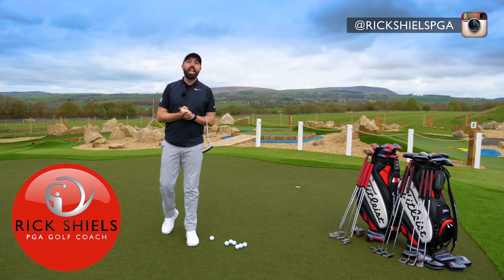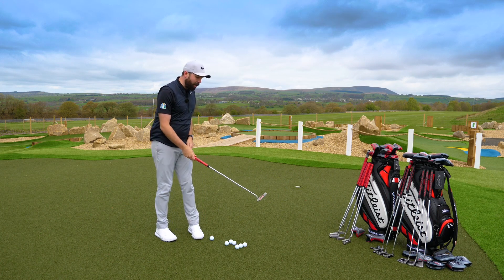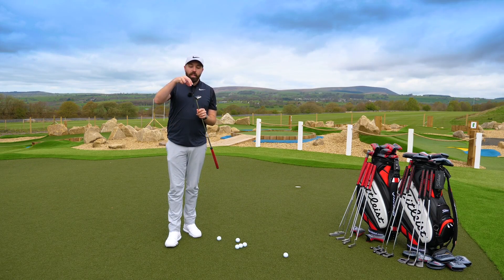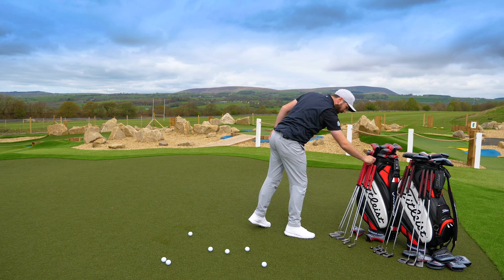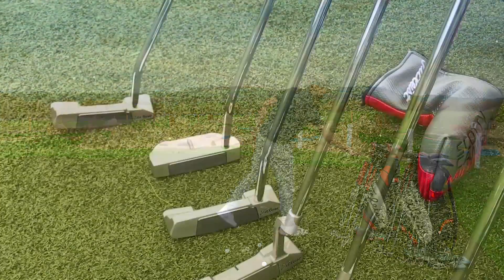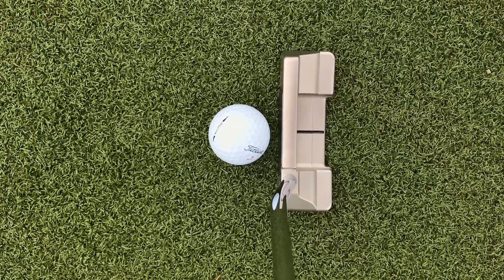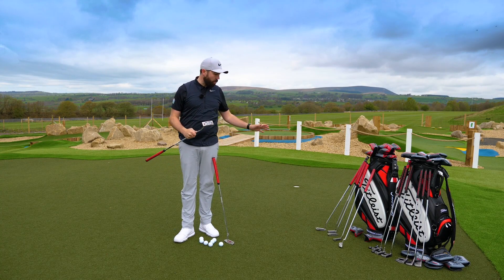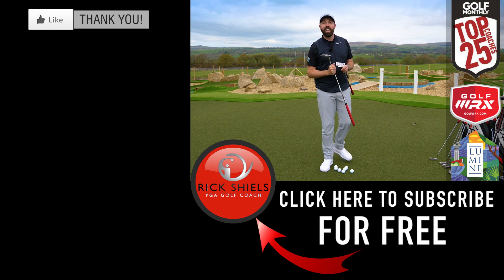NEW 2017 - SCOTTY CAMERON SELECT PUTTER REVIEWS